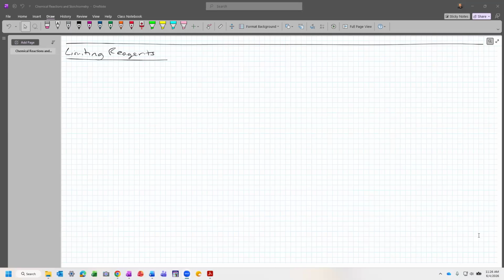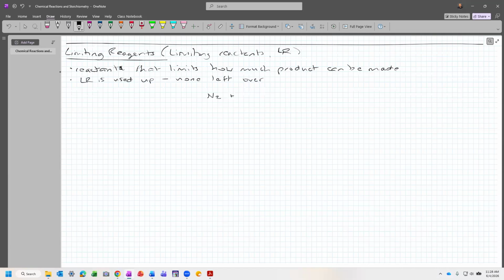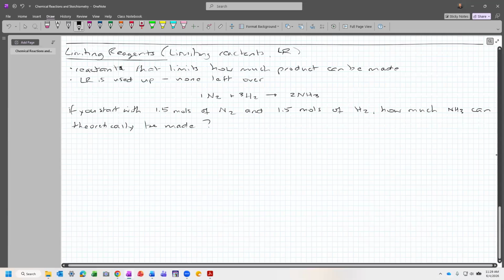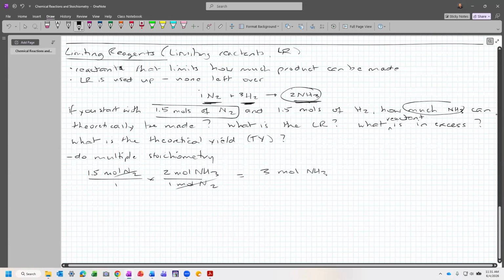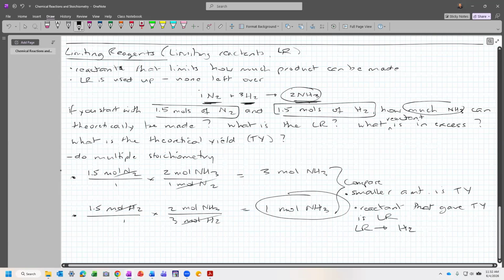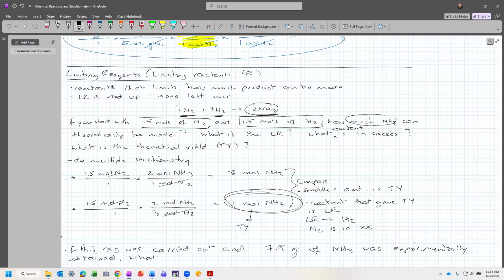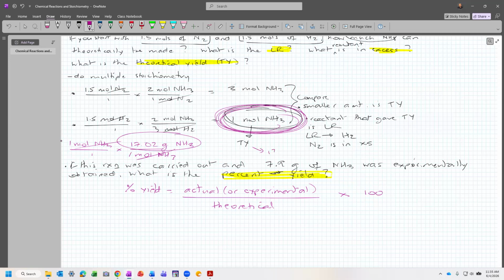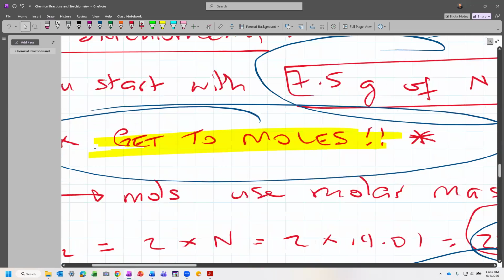1515 - Gen Chem I mini review - Limiting Reagents, percent yields